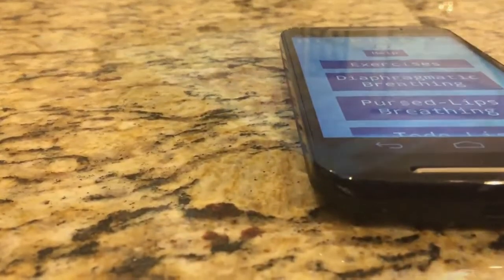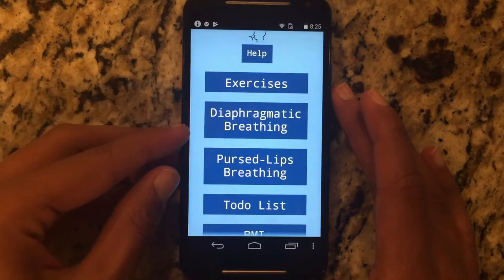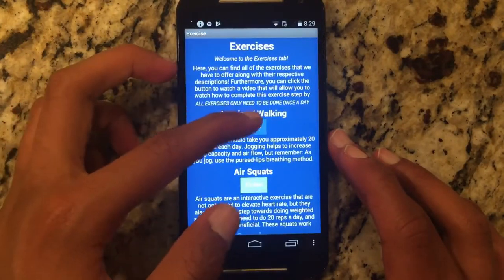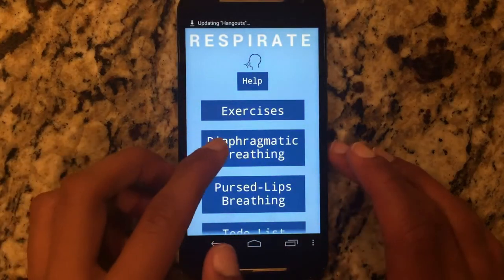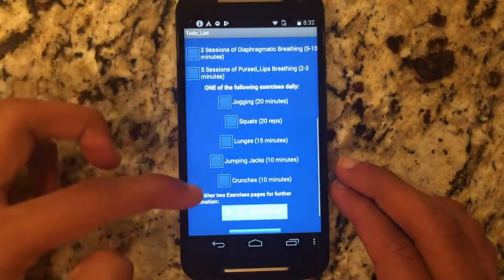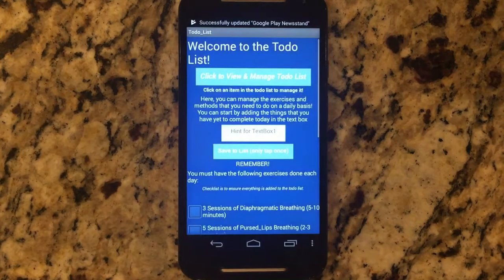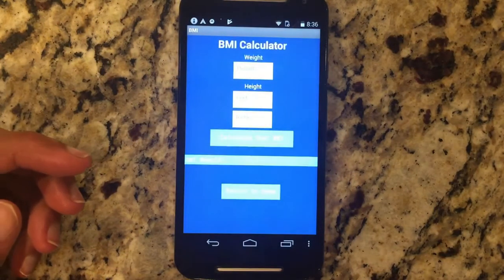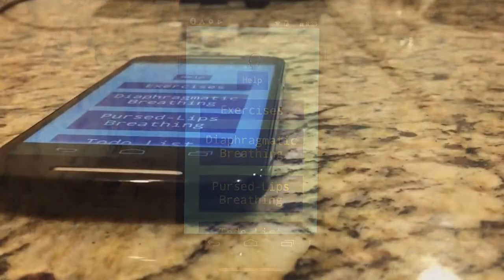Lenovo App Challenge 2017-2018 "Fan Favorite" Winner- Respirate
Demonstration for our app Respirate!
By Udai Virk and Jeffrey Li
Enloe High School Academy of Health Sciences